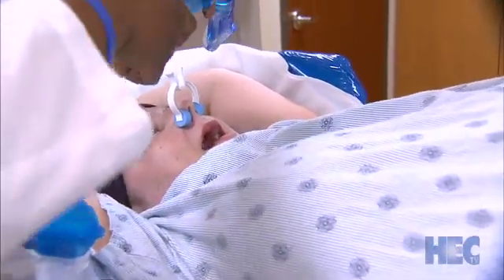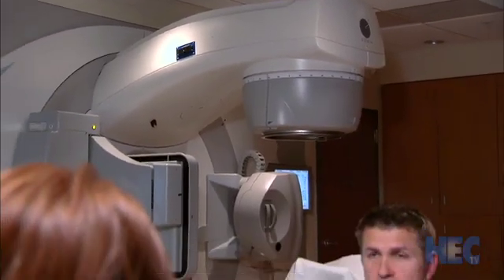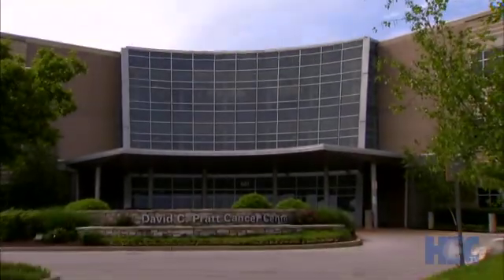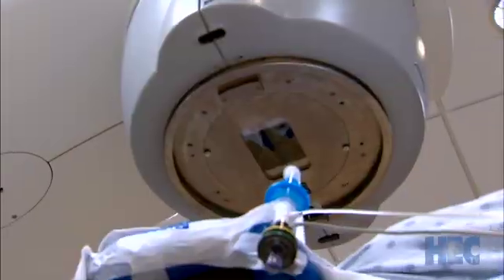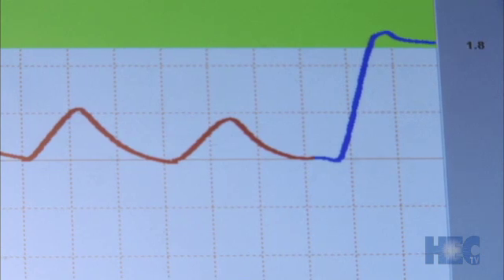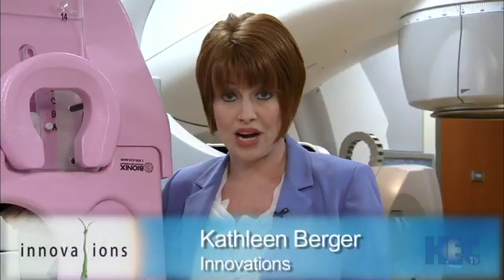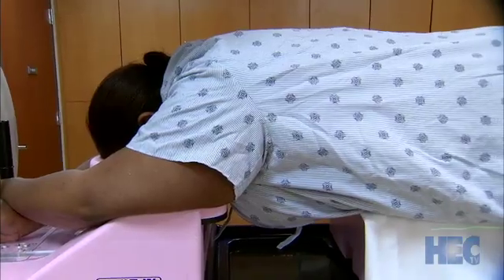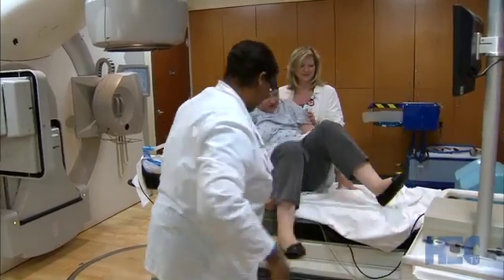Heart Sparing Radiotherapy for Left-Sided Breast Cancer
Mercy is leading the way with heart-sparing left breast radiotherapy using techniques to move the heart out of the radiation fields. The standard radiation may lead to an increased risk for cardiac disease. But with the deep-inspiration breath hold technique, patients breathe through a mouthpiece connected to an Active Breathing Coordinator (ABC) unit, which monitors lung volume. The operator closes a valve to produce a breath hold. A deep breath creates increased separation between the chest wall and heart by moving the breast outward and the heart and diaphragm downward. Radiation is delivered during these repeated breath holds.